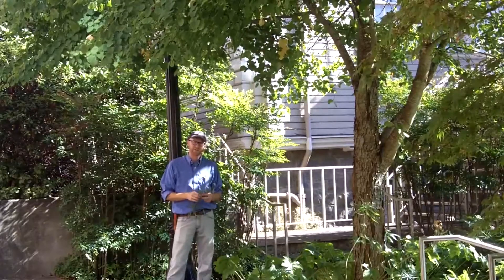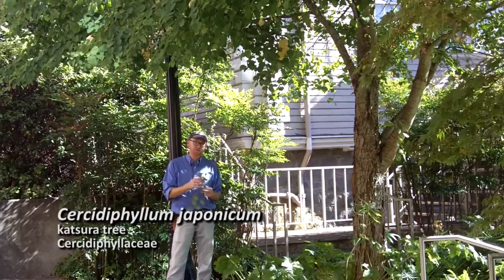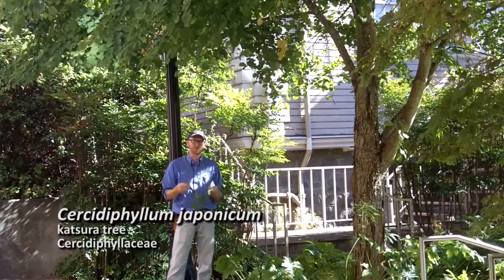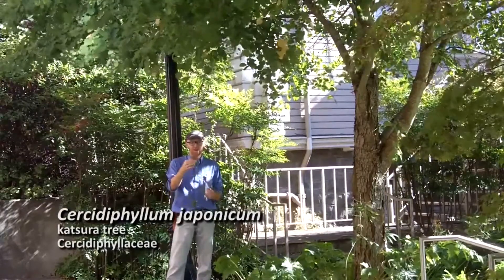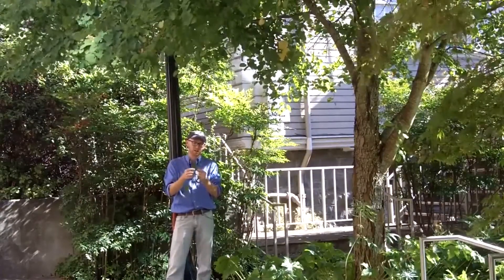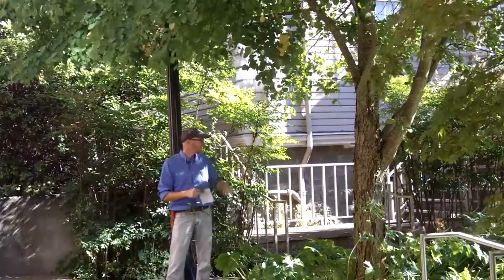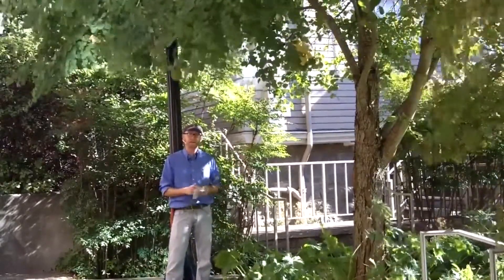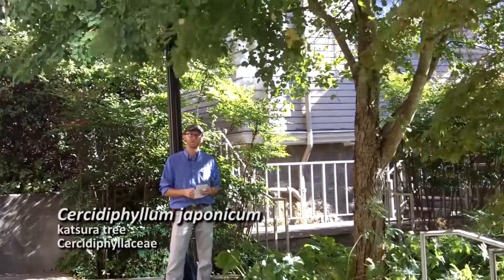Katsura tree (Cercidiphyllum japonicum) - Plant Identification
Common name: Katsura tree
Scientific name: Cercidiphyllum japonicum